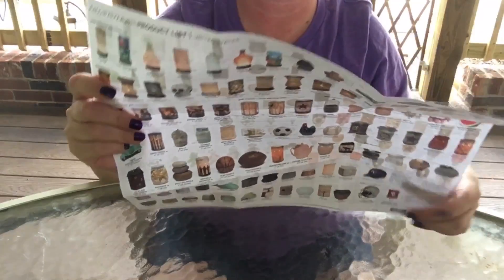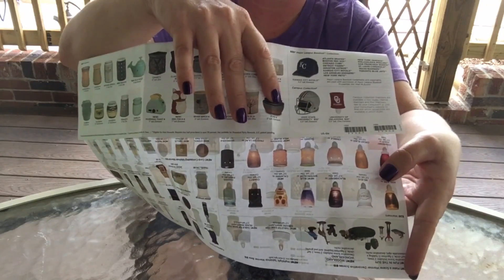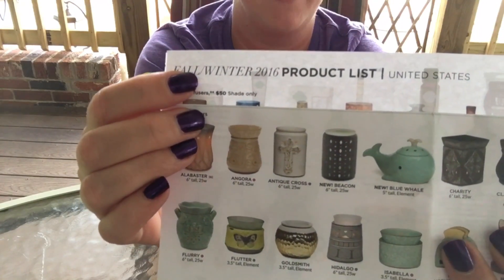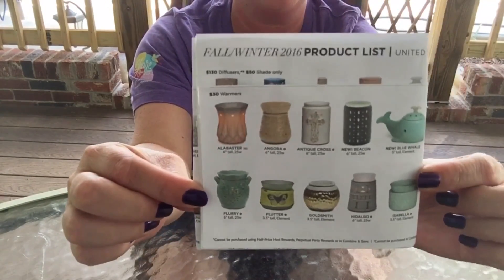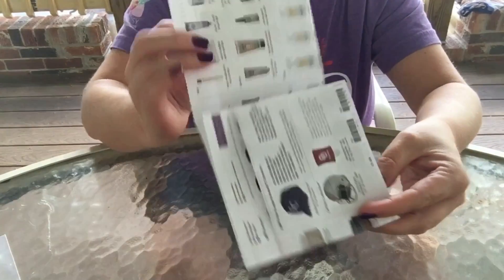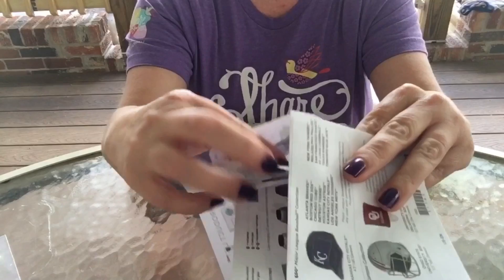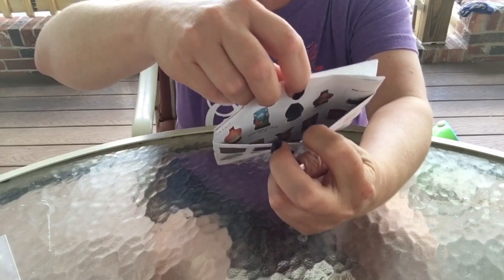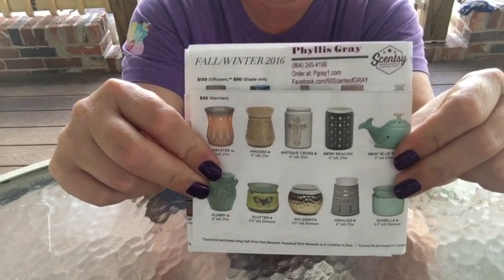How to fold Scentsy 2016 Fall Product Sheet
PGray1.com
FB.com/50ScentsofGray
Let's get that HUGE sheet down to a manageable size.  Place items right in the pockets to hand out YOUR info to YOUR customers.